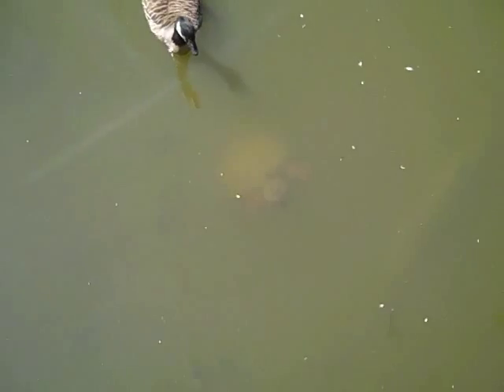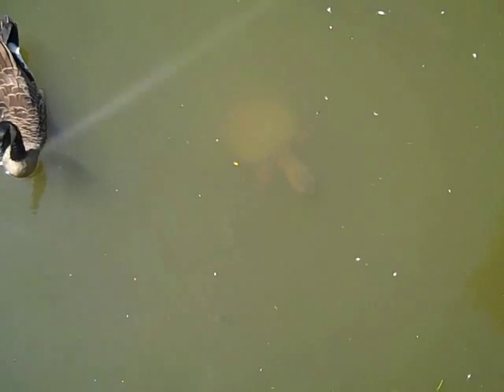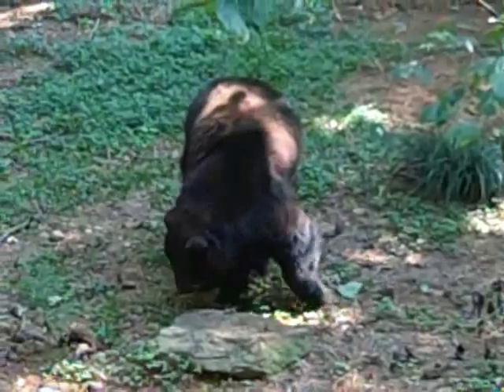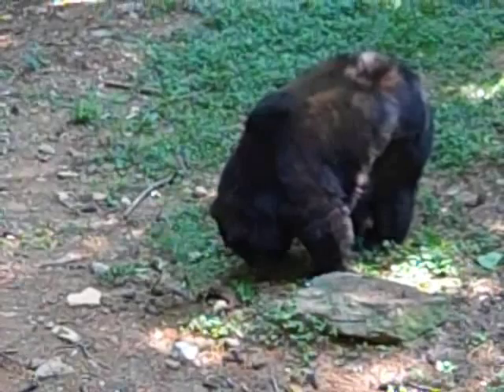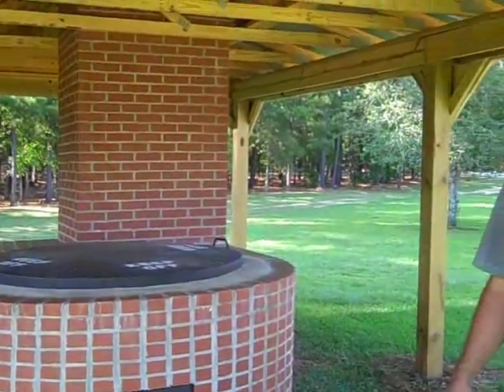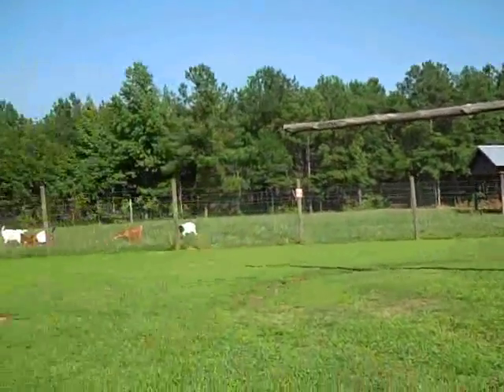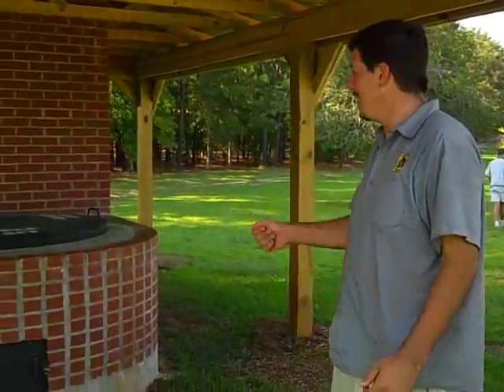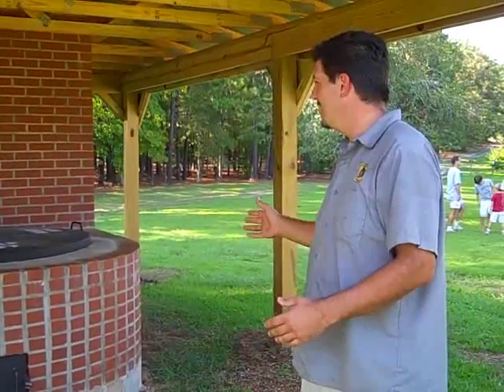Field Trips with Sue presents Dauset Trails